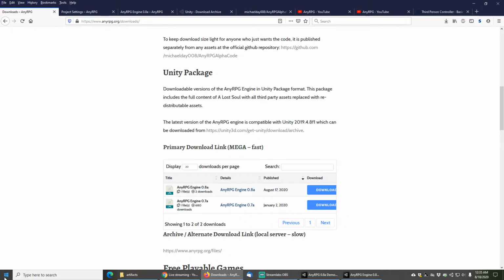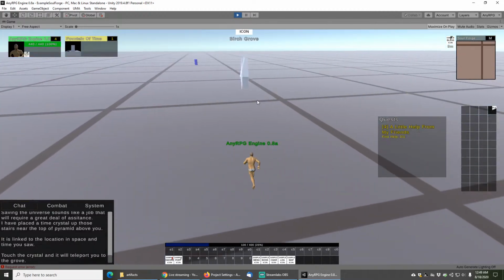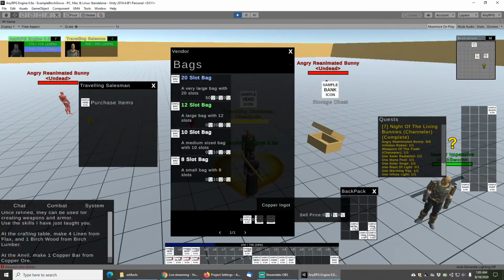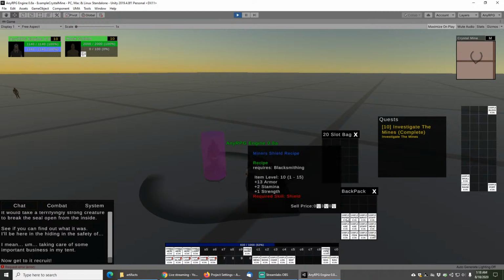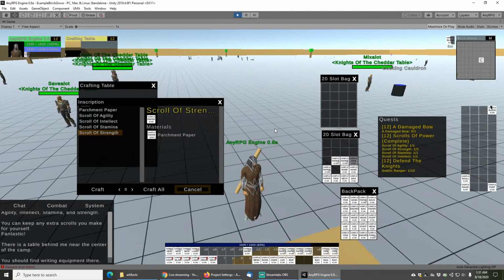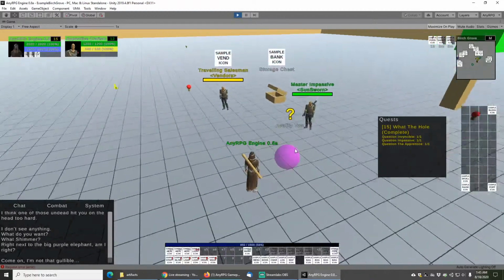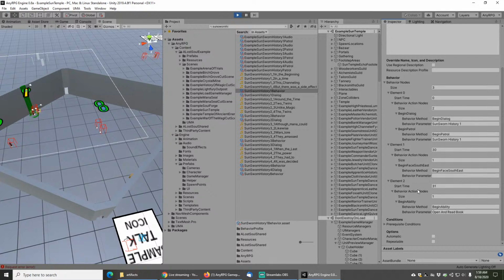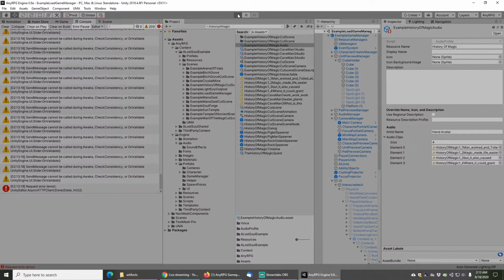AnyRPG Engine 0.8a Release Livestream Part 1 | New Features and Content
AnyRPG Engine 0.8a Release Livestream.

This video includes a complete playthrough of the sample content included in AnyRPG Engine 0.8a and an overview of all the new and updated ScriptableObjects and Monobehaviors.